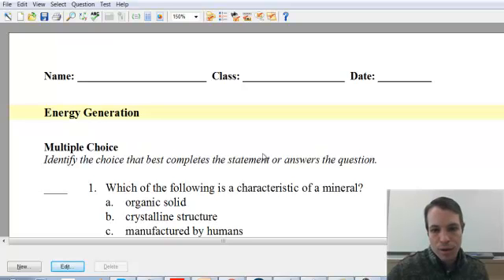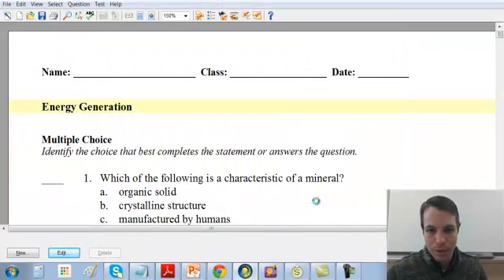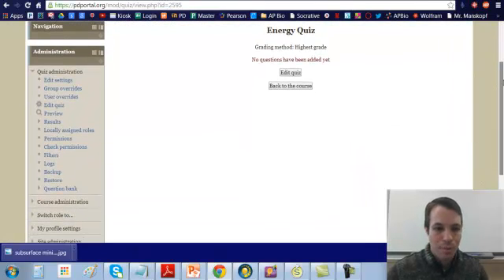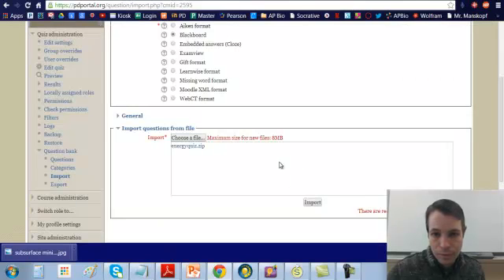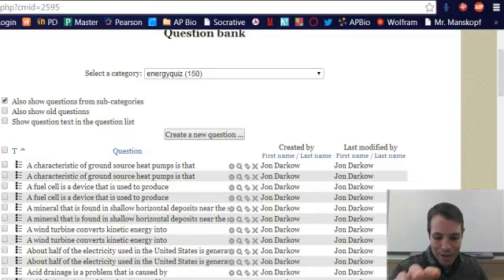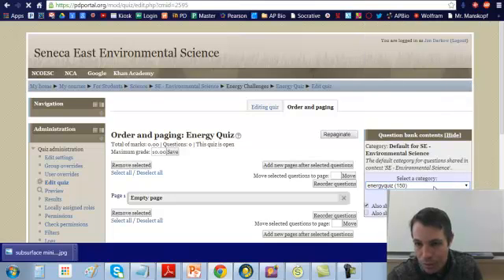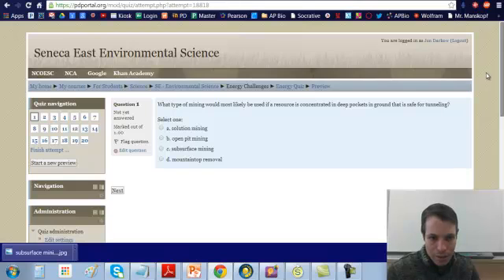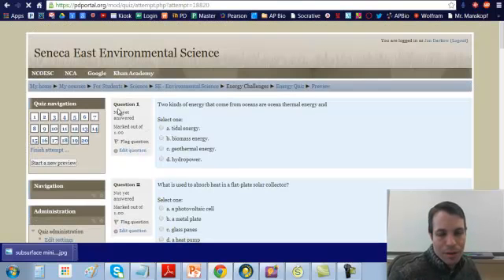ExamView to Moodle Quiz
1. Export examview as blackboard 6-7
2. In moodle create quiz.
3. In moodle quiz, import zip file, to the moodle quiz question bank as Blackboard.
4. Add question bank to the quiz.